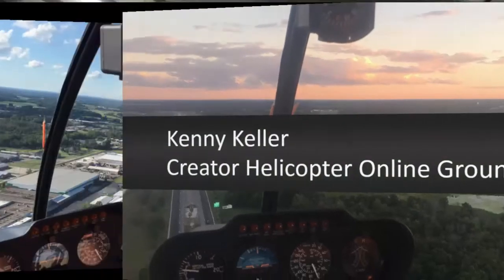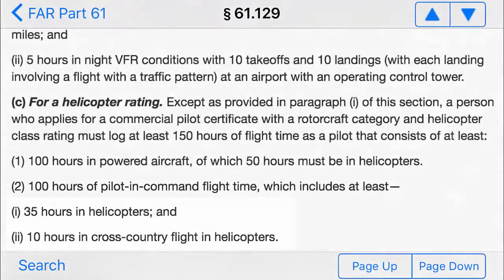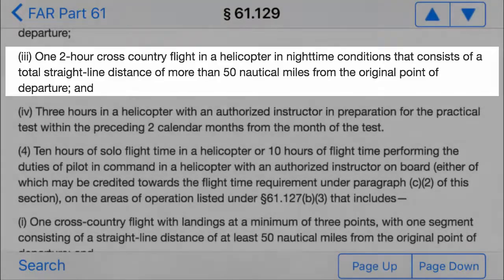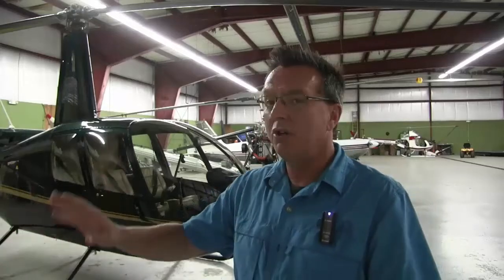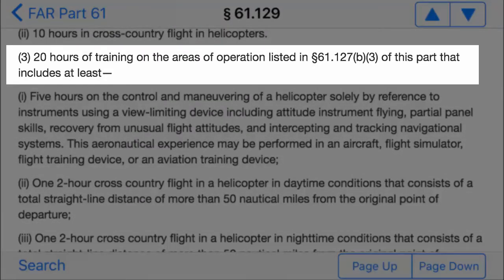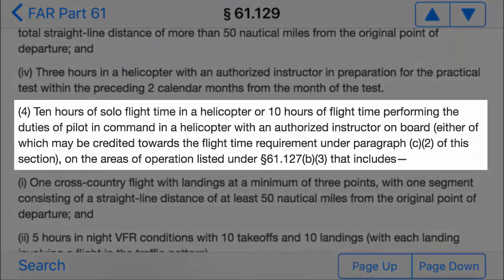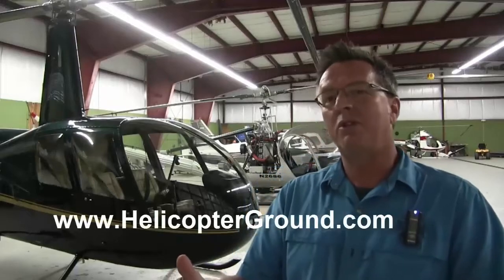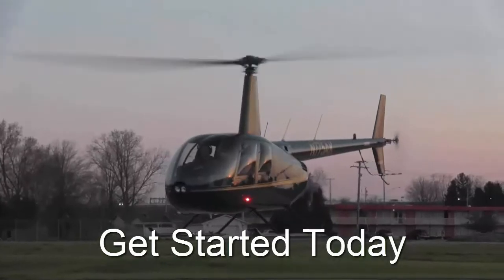How Many Hours For Commercial Pilot Initial/Add On Rating?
How Many Hours For Commercial Pilot Initial/Add On Rating? Hello, I'm Kenny Keller, creator of Helicopter Online Ground School and I want to cover the question we get a lot, "How many hours does it take to become a commercial helicopter pilot?" We're going to cover for initial pilot and we're also going to cover for add-on pilot. The FAR/AIM tells us a person who applies for a commercial pilot certificate with a rotorcraft category and helicopter class rating must log at least 150 hours of flight time as a pilot that consist of at least 100 hours in powered aircraft of which 50 hours much be in helicopters. 100 hours of pilot-in-command flight time which includes at least 35 hours in helicopters and 10 hours in cross-country flight in helicopters.

It then tells us 20 hours of training on the areas of operation listed in 61.127(b)(3) of this part that includes at least five hours on the control and maneuvering of a helicopter solely by reference to instruments using a view-limiting device. One two-hour cross-country flight in a helicopter in daytime conditions that consist of a total straight line distance of more than 50 nautical miles from the original point of departure. One two-hour cross-country flight in a helicopter in nighttime conditions that consist of a total straight line distance of more than 50 nautical miles from the original point of departure. Three hours in the helicopter with an authorized instructor within two calendar months of the test. 10 hours of solo flight time in a helicopter.

During that 10 hours of solo time one cross-country flight with landings at a minimum of three points with one segment consisting of a straight line distance of at least 50 nautical miles from the original point of departure, and five hours at night VFR conditions with 10 takeoffs and landings with each landing involving a flight in the traffic pattern. Whether you're doing an initial commercial or an add-on commercial from a fixed wing commercial you still have to do the same requirements. If you're doing an initial and you're just going to do all your training in a helicopter then it's not really that hard to figure out. You just go through what we just read and you have to have the required dual, the required solo and the total time and the total PSC time.

Now, when it comes to commercial add-on this is where people really want to know, "Okay what do I really have to have minimum to do the commercial add-on?" You're going to have to have the 35 hours pilot-in-command in helicopters. You're going to have the 20 hours dual so you're going to have at least 55 hours of flight time to do your add-on because there's a clause in there on the 10 hours of solo time when you're doing the commercial. During that 10 hours of what they call solo you can actually have an authorized instructor on board. Meaning you can't take up your friends and your family when you're doing this 10 hours of solo but you can have an authorized instructor on board.

That may be just clear as mud for you but if it is that you're feeling like that don't worry about it because every time I go to do an add-on riding with somebody we sit down. I have it in my head but I start to sit down, open up the FAR/AIM manual and go through it step by step with a person so we can go through talk about it. Make sure we know what exactly it is that we have to do and we have to cover. I wanted to make this just an in-general video to give you an idea. If you're off the street it's going to take 150 total hours. Some could be in airplanes, some can be in helicopters so you have to really go through the regulations to figure out what can be what. Same thing with the add-on. 150 total time and the other key is the 35 hours pilot-in-command and the 50 hours in helicopters.

I hope that helps just a little bit. You can go to that link or you could simply go to HelicopterGround.com in your browser. We offer Online Ground School memberships for private commercial certified flight instructor. We have specific sections on the Robinson R-22, the Robinson R-44 and Enstrom Helicopters and we also provide flight training in the Robinson R-44 and also the Enstrom F-28F which you can also find more about on our website at HelicopterGround.com. Please give us a like and a share and we'll see you in the next video. How Many Hours For Commercial Pilot Initial/Add On Rating?